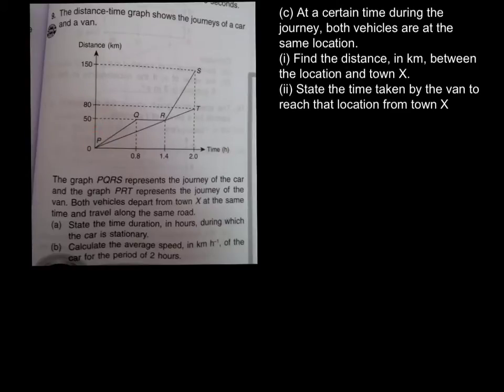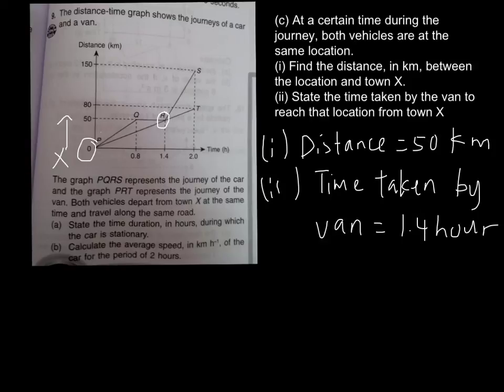Form 5 - Modern Maths -Distance-Time Gra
This is a short video about the Gradient and Area under a graph. In this video, it will discuss a simple example of distance time graph. Hope you can have basic understanding on the graph and do good in this chapter ;-)